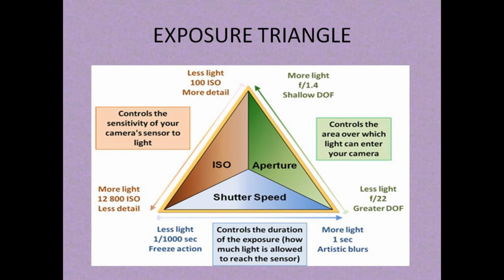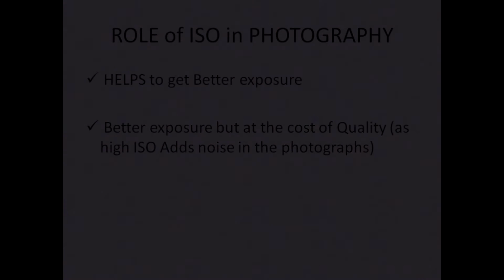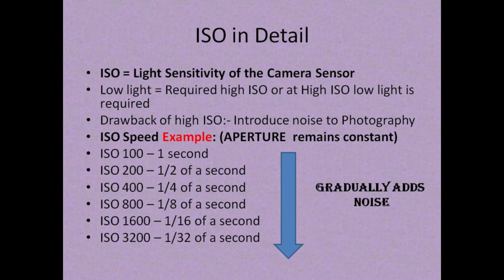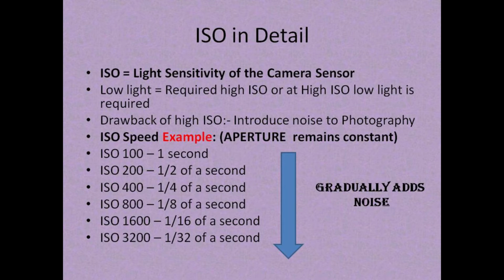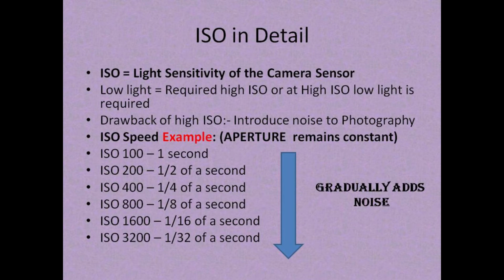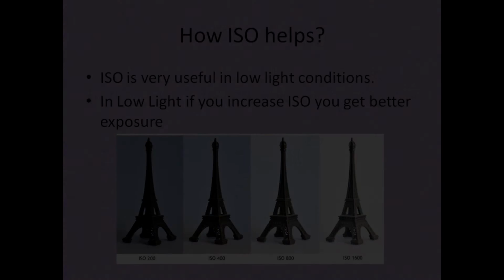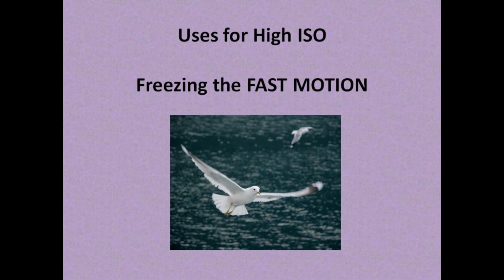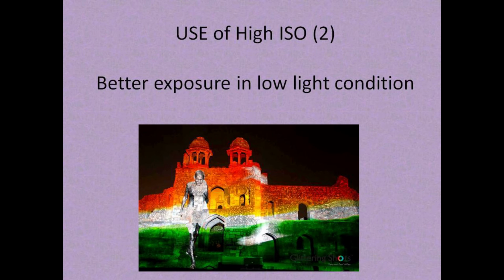photography tutorials 3 Understanding ISO in Photography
This is a photography tutorial is on one of the element of exposure triangle called ISO. Here you will get to know how change in ISO affects EXPOSURE and QUALITY of PICTURE. I hope this video will enhance your photography knowledge.